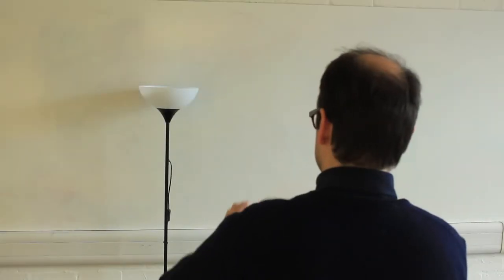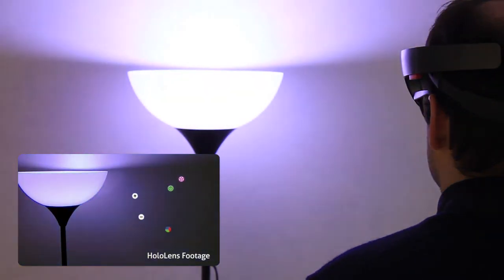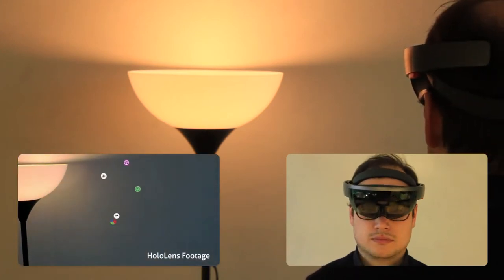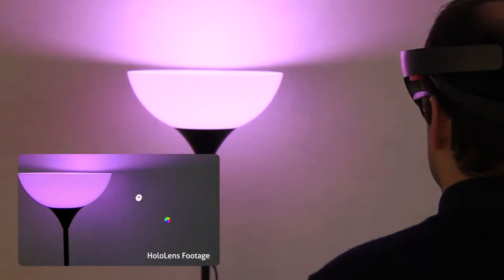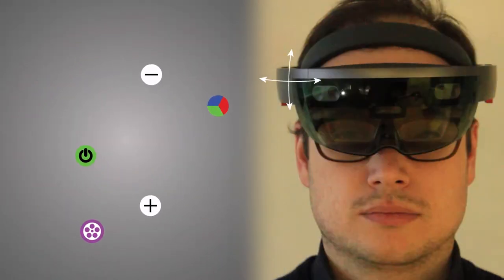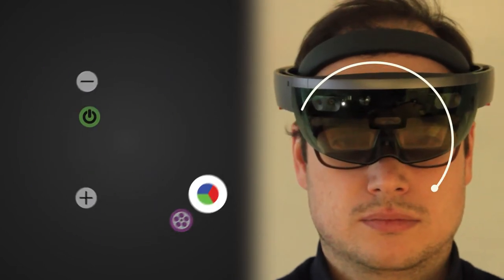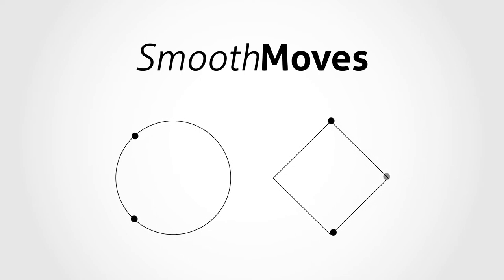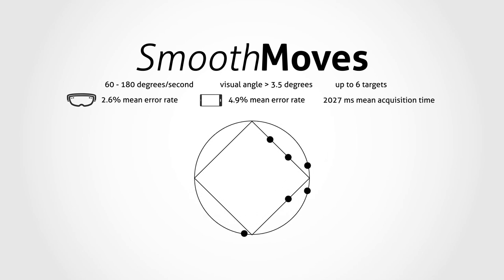SmoothMoves: Smooth Pursuits Head Movements for Augmented Reality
SmoothMoves is an interaction technique for augmented reality (AR) based on smooth pursuits head movements. It works by computing correlations between the movements of on-screen targets and the user's head while tracking those targets. The paper presents three studies. The first suggests that head based input can act as an easier and more affordable surrogate for eye-based input in many smooth pursuits interface designs. A follow-up study grounds the technique in the domain of augmented reality, and captures the error rates and acquisition times on different types of AR devices: head-mounted (2.6%, 1965ms) and hand-held (4.9%, 2089ms). Finally, the paper presents an interactive lighting system prototype that demonstrates the benefits of using smooth pursuits head movements in interaction with AR interfaces. A final qualitative study reports on positive feedback regarding the technique's suitability for this scenario. Together, these results indicate show SmoothMoves is viable, efficient and immediately available for a wide range of wearable devices that feature embedded motion sensing.